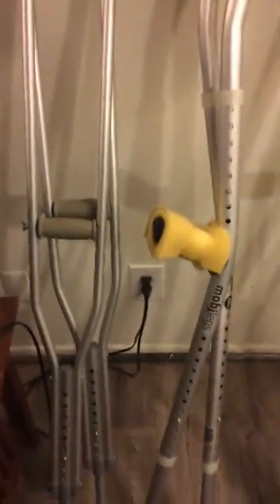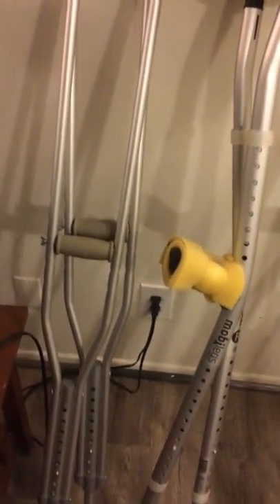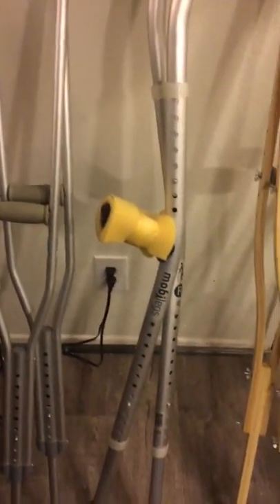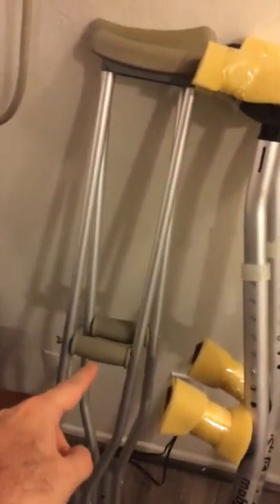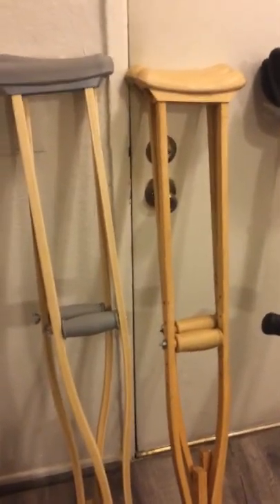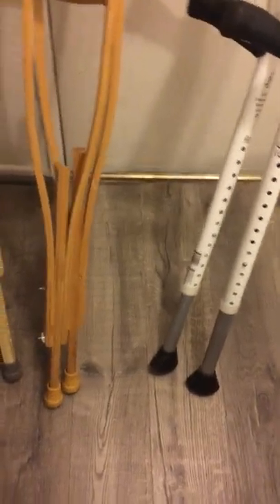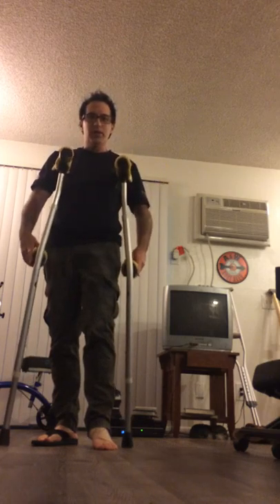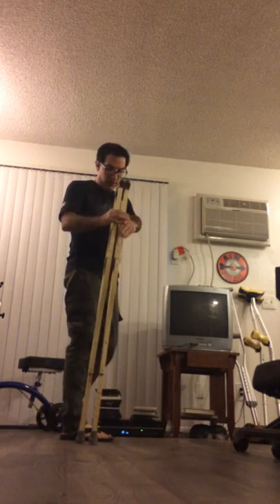Crutches Collection of a Frequent Injury Patient! (WITH DEMO)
WOW, I FOUND IT!!  I thought this video was lost and forever gone.  So over the years, I have collected various crutches.  Having had injuries and surgeries and have just sorta picked them up over the years (I made this video a year or so before I finally had ankle surgery so you will hear me mention my formerly-bad ankle which has since been repaired).  I've been unlucky enough to have problems with my legs and feet/ankles that I've ended up on crutches quite a few times.  I forgot to mention in the video that I don't have any forearm crutches.  The reason is because they are not comfortable.  I got a pair once to see if they might've been better but they were not and I ended up giving them away.  For one thing, my arms kept slipping out of the arm groove at the top and my hands burned and hurt so much that even wearing biking gloves didn't help.  I've never tried the ones with the circular arm lock at the top, I couldn't find a pair anyway though lol.  Europe is now the only place in the world that they have widespread usage.  It used to be that people with permanent conditions used them.  They are not desirable for most people because the weight goes entirely onto your hands and arms while crutching, and they find it uncomfortable.  Used correctly, traditional underarm crutches should not cause any discomfort and can be used literally forever.  Nowadays, there are many people with permanent disabilities who are underarm crutch users - like polio patients and amputees who in past times only used forearm ones.  I was just reading a very sad article about Palestinian protesters who were shot in the legs and now are permanently disabled, at least until they can get surgery.  Here is a link.  They mostly are mostly hobbling around on underarm ones.